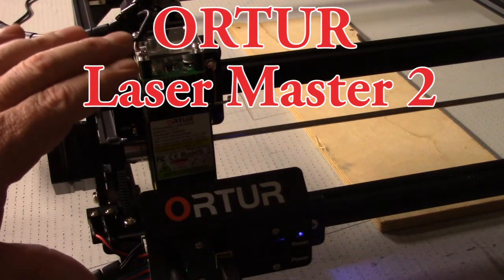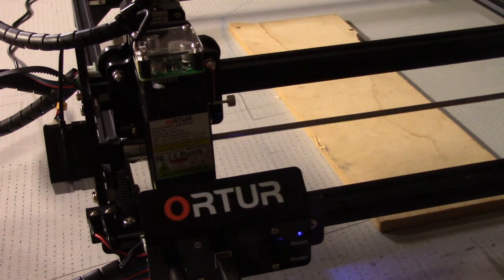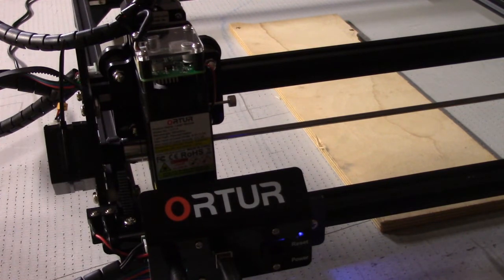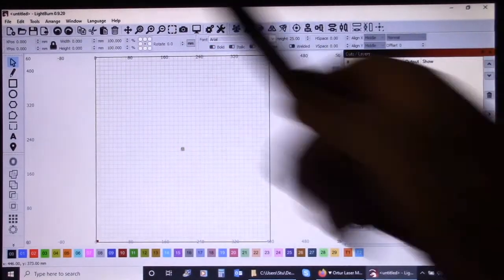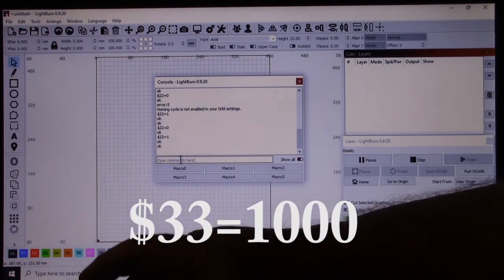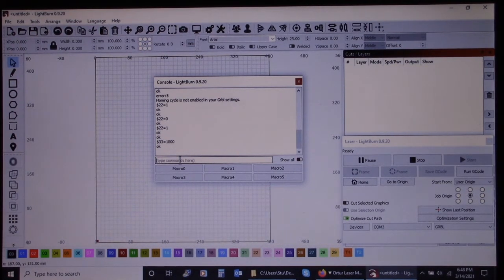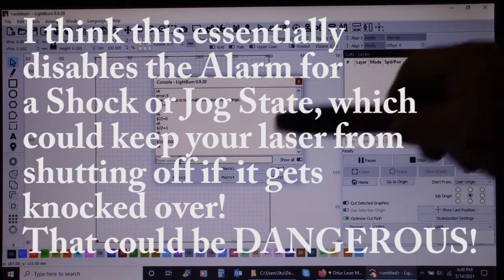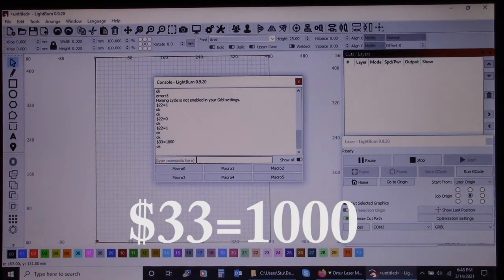Ortur Laser Master 2 Engraver Quits 1/2 Way into Job Shock/Movement (Jog) Alarm Error in LightBurn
I got through my first few jobs with this Engraver when it started stopping half way through the job and throwing a Jog State (Shock/Movement) Alarm error. Here's the code I entered in LightBurn to solve it.